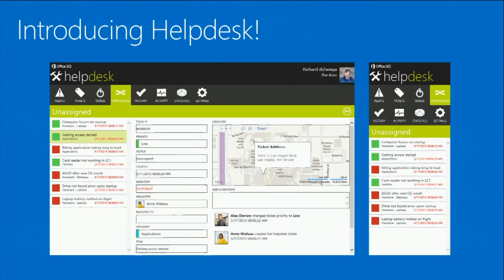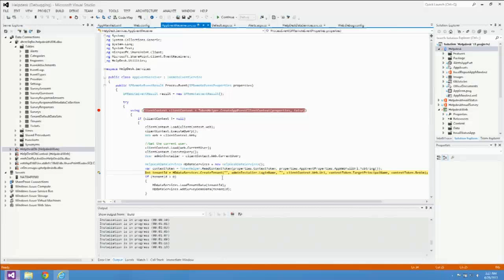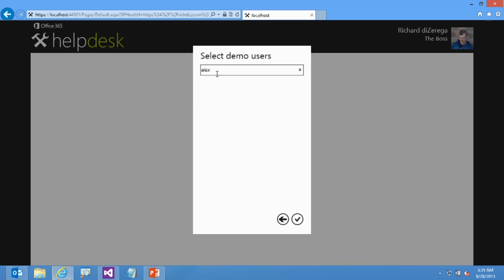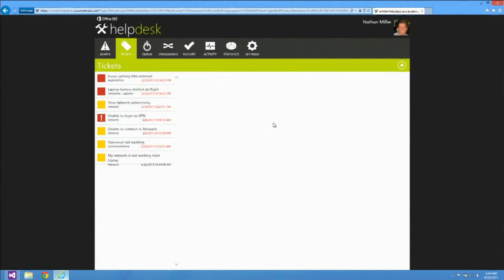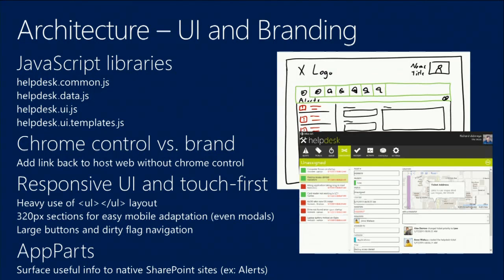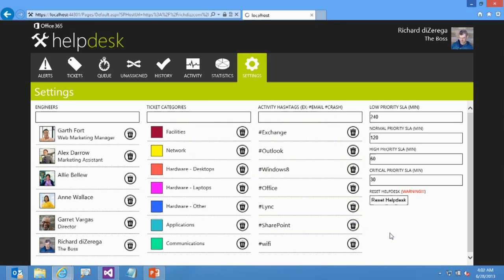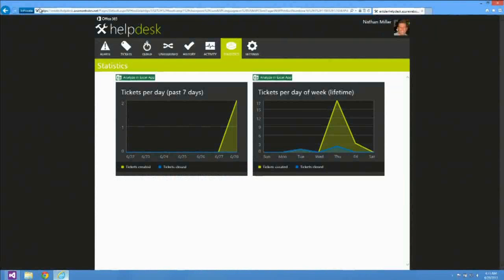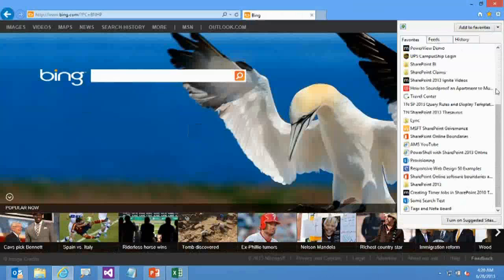TechEd Europe 2013 Advanced Patterns in Cloud Hosted Apps for Microsoft SharePoint